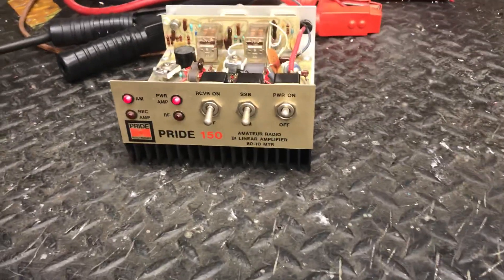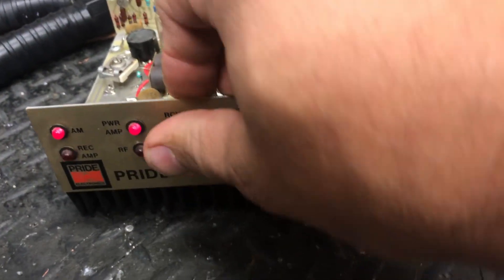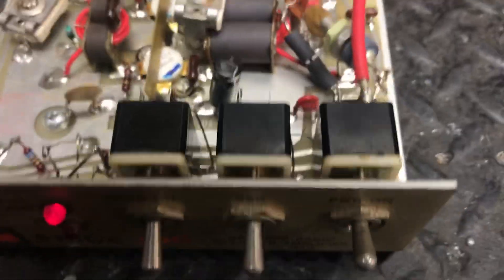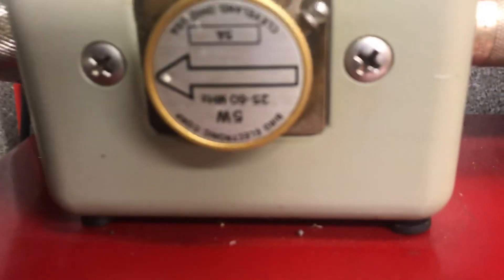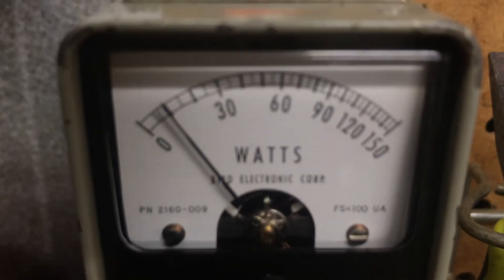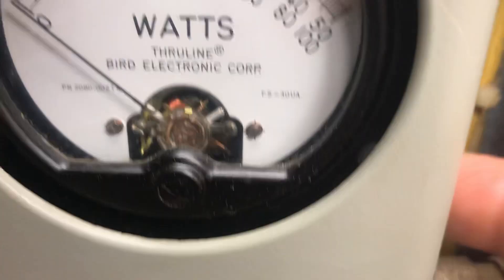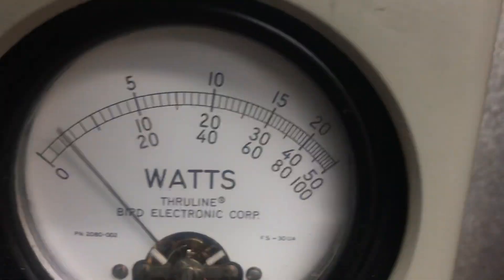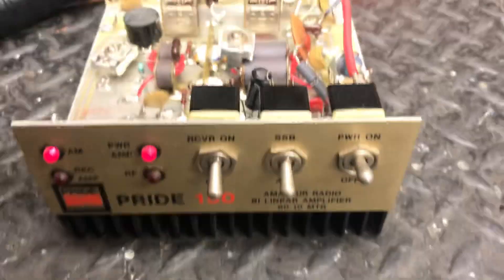Pride 150 Test Review